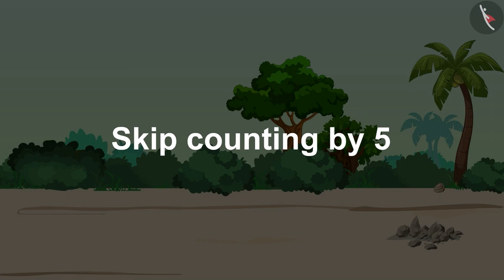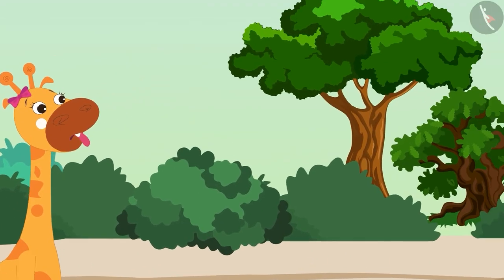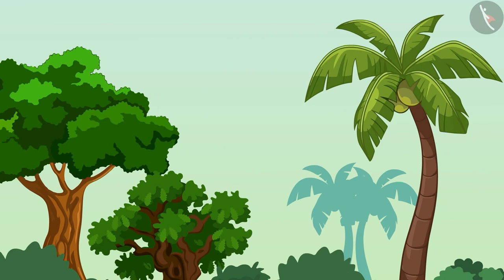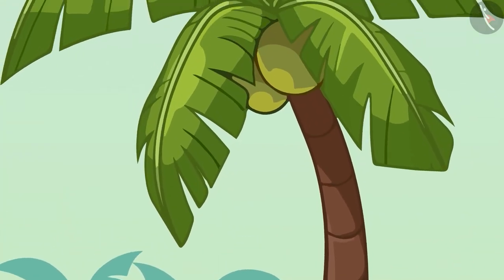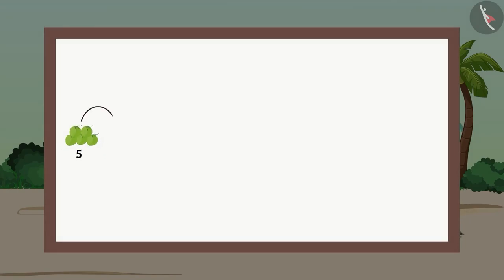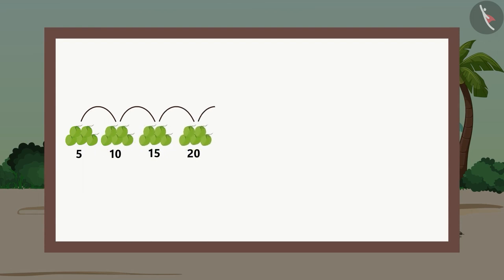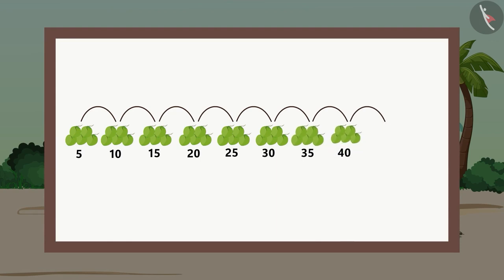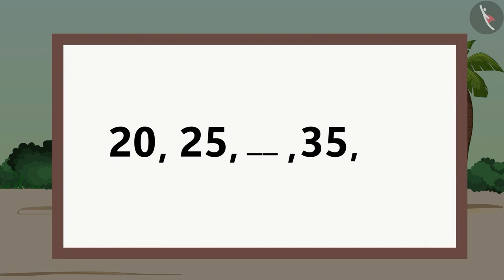Number Sense || Counting with Gaffy || Skip Counting by 5 || Fun with Numbers || TicTacLearn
Dear students,

Happy Learning!

Gaffy
Fun with Numbers
Skip Counting
Number games
Nursery
Foundational Numeracy
NIPUN Bharat